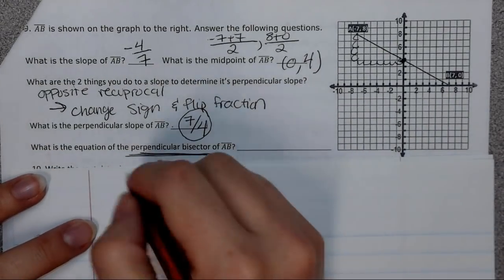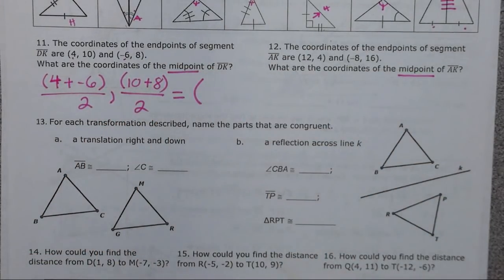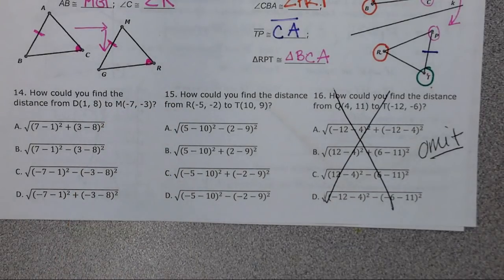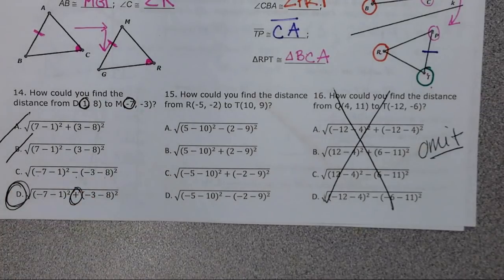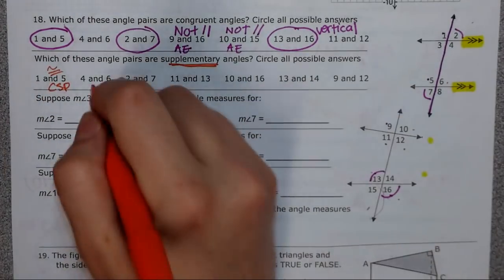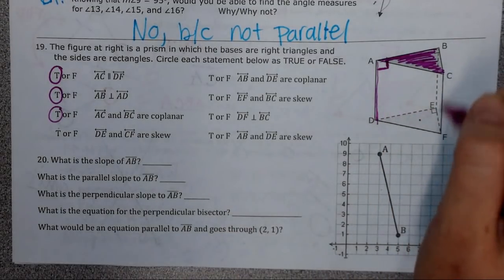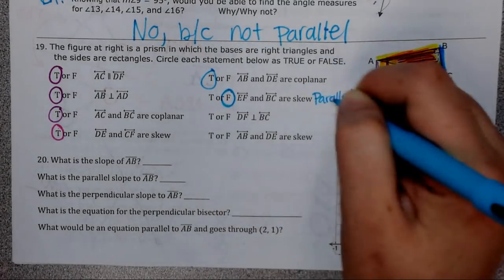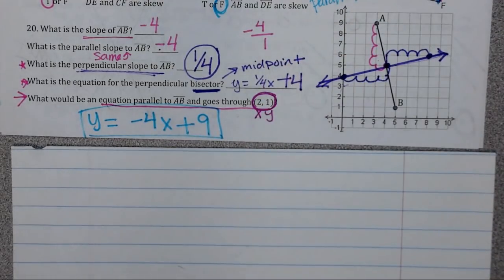TEKS Review Page 2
#10 at 4:38
#11-12 at 7:18
#13 at 8:42
#14-15 at 11:12
#17 at 13:02
#18 at 16:50
#19 at 25:05
#20 at 28:48